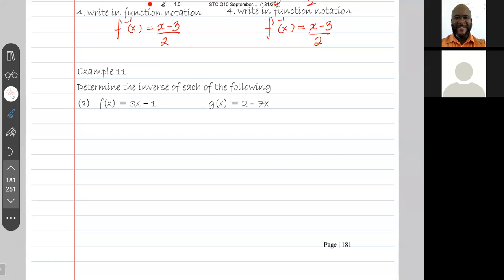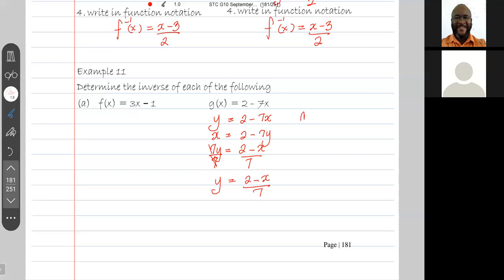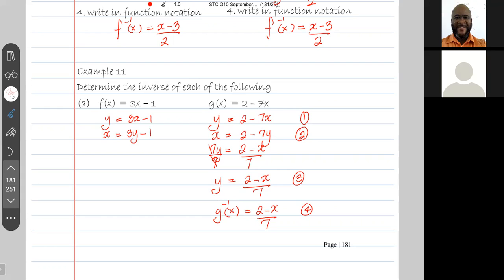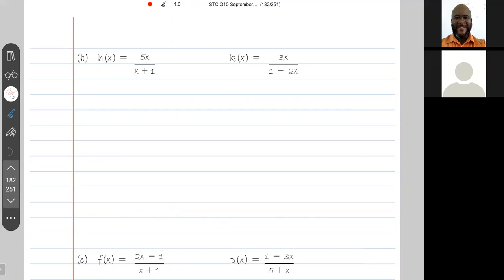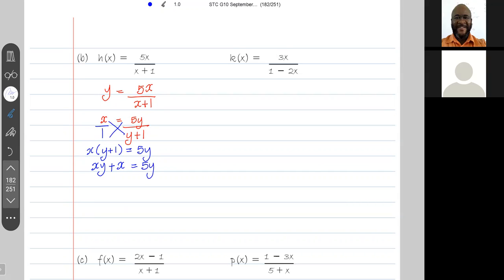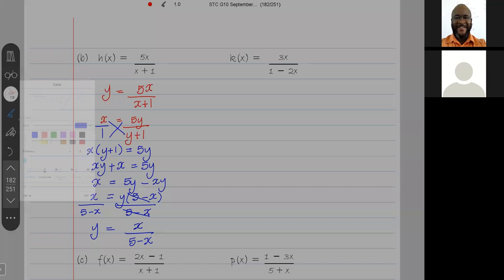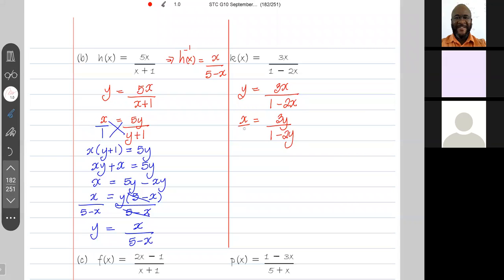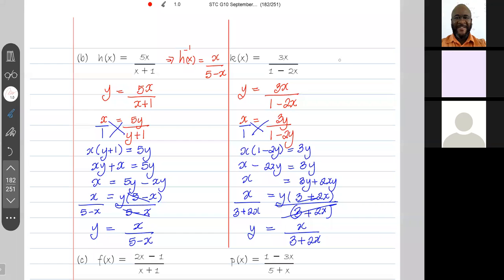Relations and Functions 10